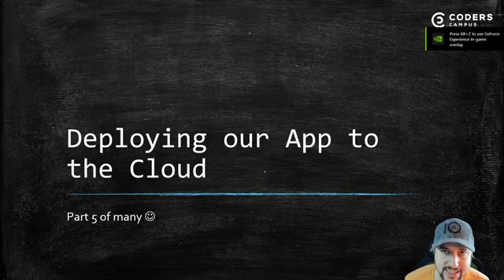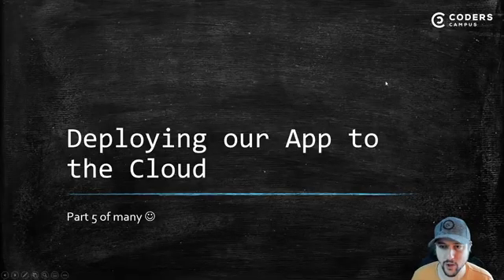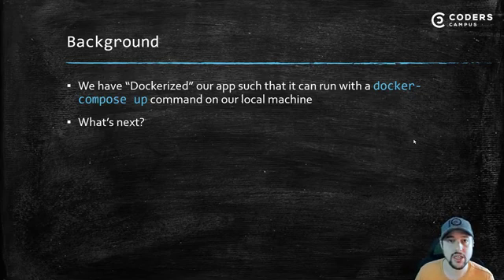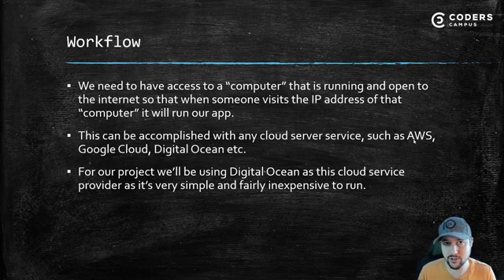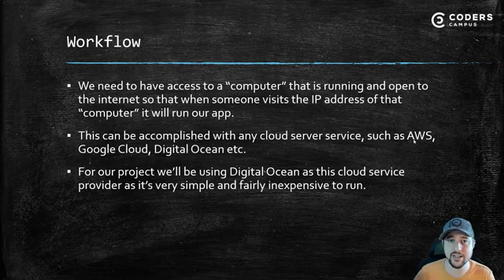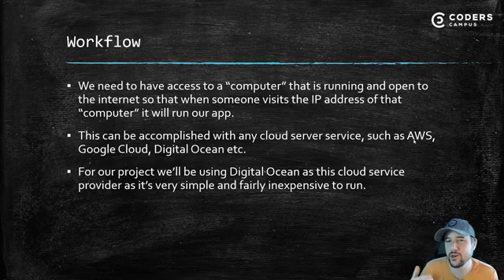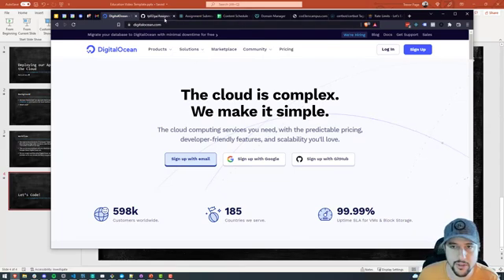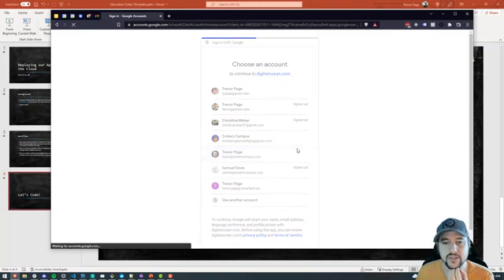Deploying a React Spring Boot App with Docker Part V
In this lesson, we will take what we learned from the previous lesson RE: docker-compose and apply it to the web hosting provider we're working with (Digital Ocean).

We will deploy our app via docker-compose to our Digital ocean droplet and (almost) complete our journey.